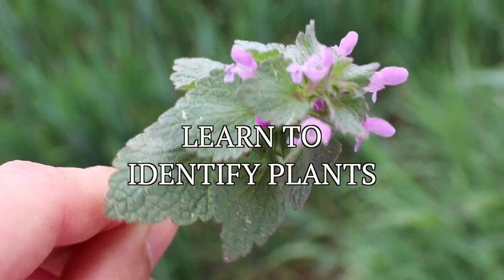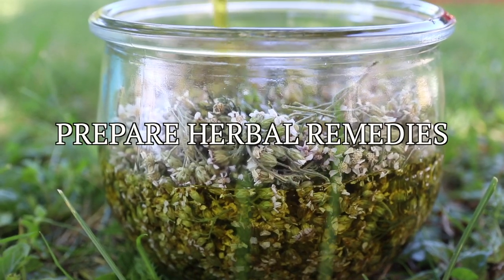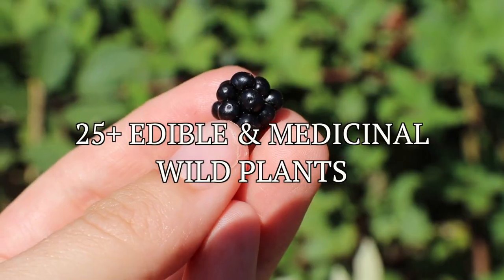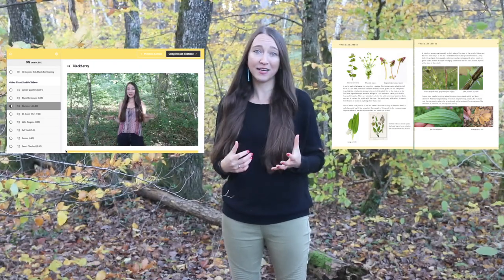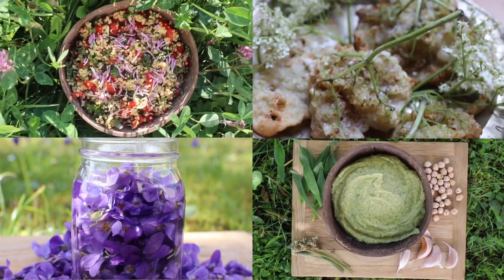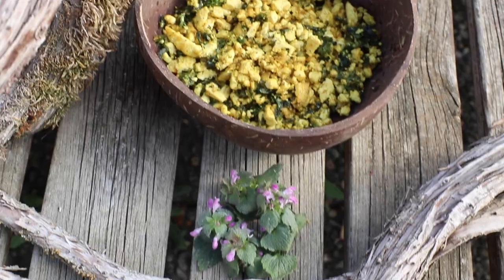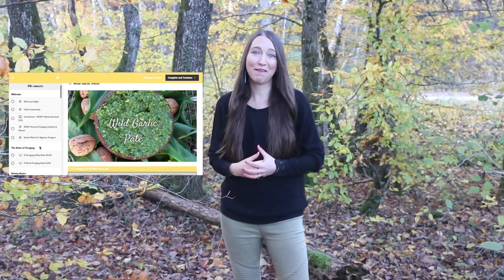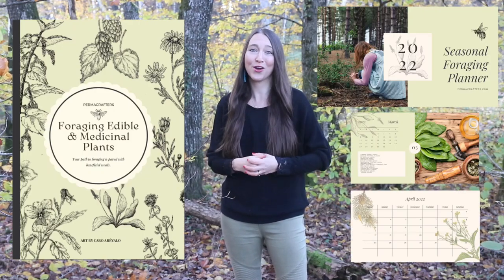NEW Foraging Course 🌿 - Edible & Medicinal Plants 💚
We are days away from opening our new course on Foraging Edible & Medicinal Plants.